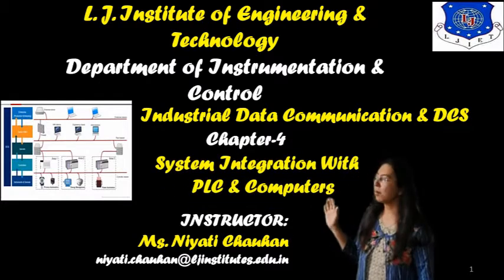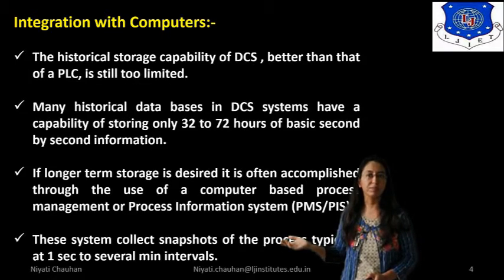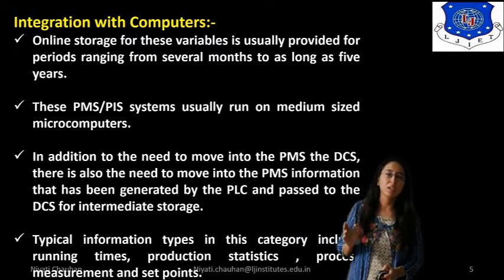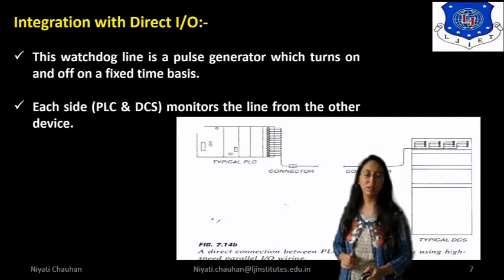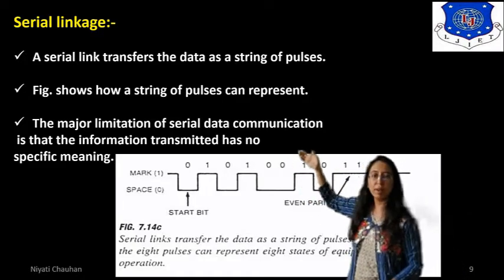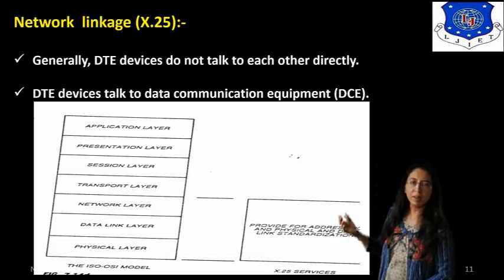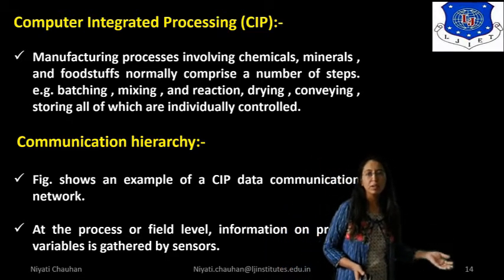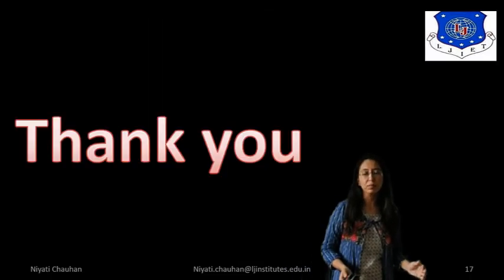Session-24_IDC&DCS__CH-04 & 05_24-Apr-21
(1) How to integrate system with PLC?
(2) How to integrate system with computer?
(3) How to integrate system with direct I/O?
(4) How to integrate PLC with DCS?
(5) What’s about Serial linkage?
(6) How to link TCP/IP?
(7) What’s about communication hierarchy?